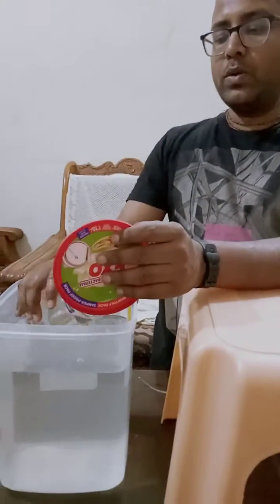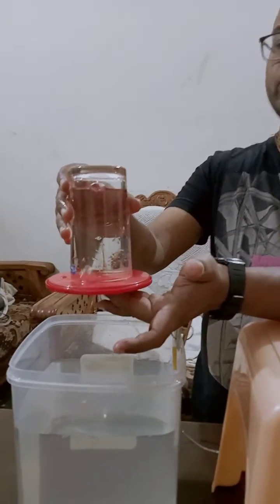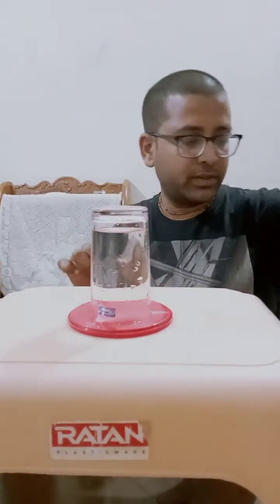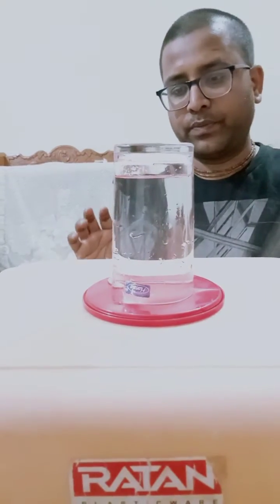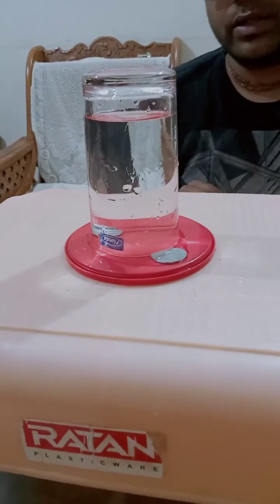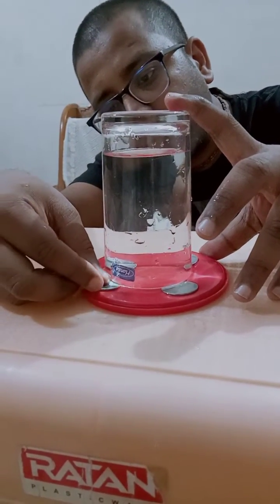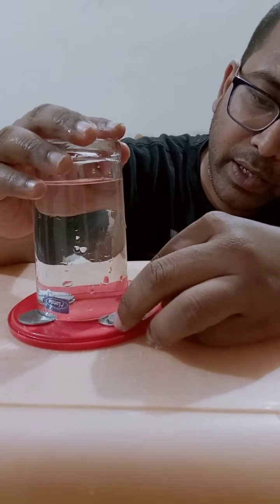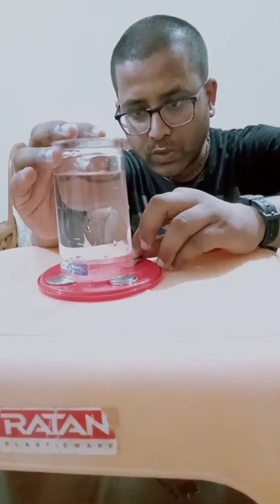Homi bhabha practicals class 9th | Experiment for question paper